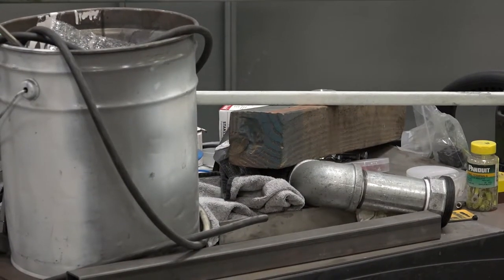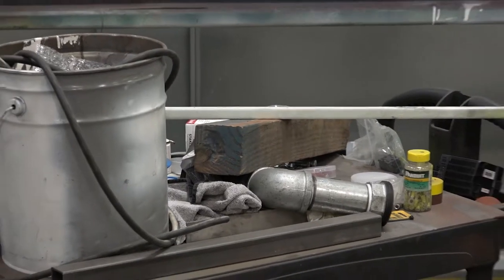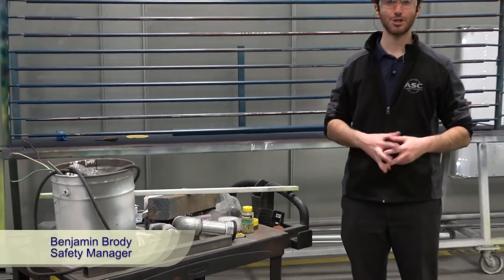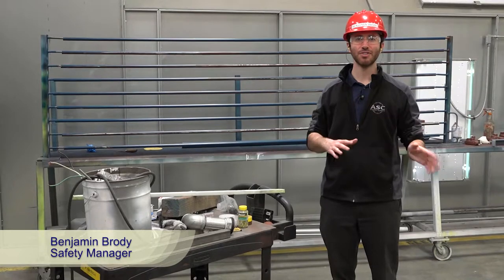Shop Cart Cleanup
Ben Brody discusses the clean-up of shop carts when ASC employees go to the field.